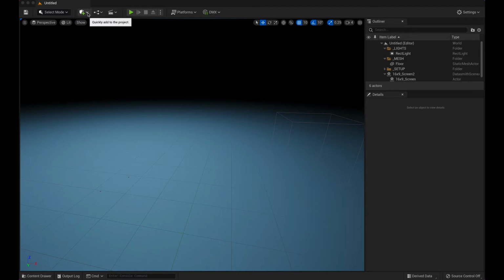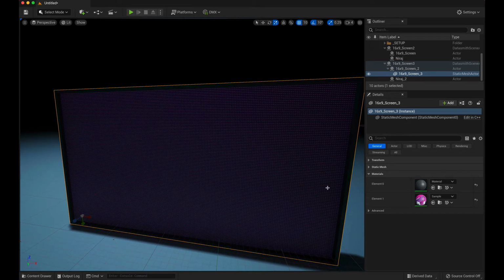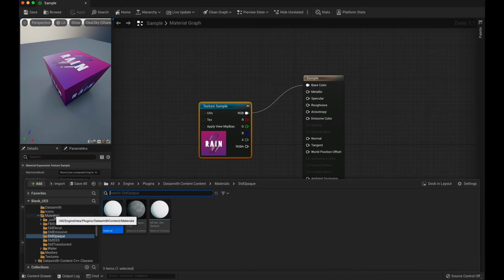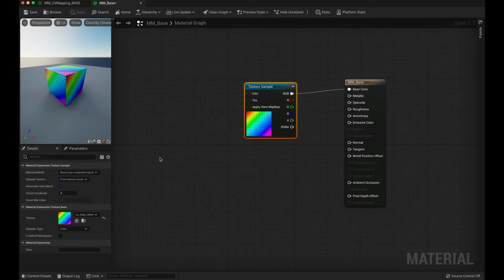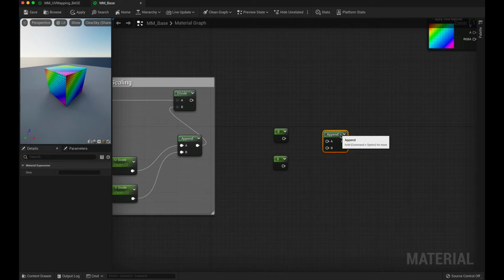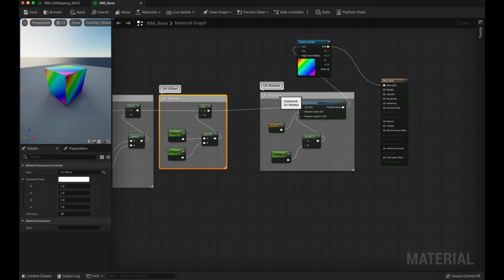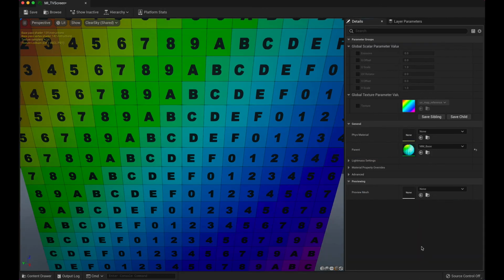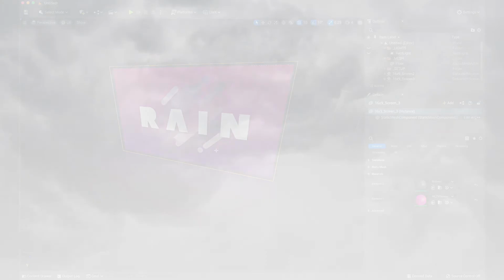Placing A Texture (UV) Where You Want It In Unreal Engine 5... And Below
Getting a texture (UV) exactly where you want it in Unreal Engine can be a bit of a challenge. We wanted to share with you a simple practical Master Material (MM) that you can use to place any texture exactly where you want it on your meshes; UV scale, UV offset, and UV rotation. We will even build into our material the ability to adjust the emissive parameter to make it give off light. All of this is dynamic so you can use it over and over again as a Material Instance (MI).

This material is simple to build for anyone and we will walk you step by step through the process. This technique will work for UE 5 and below.